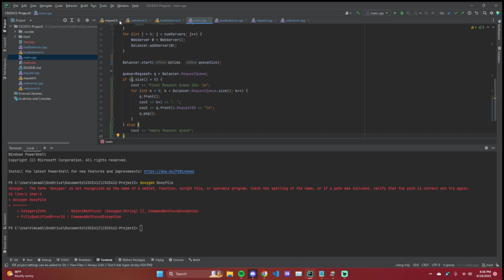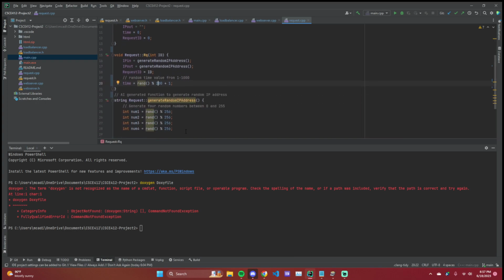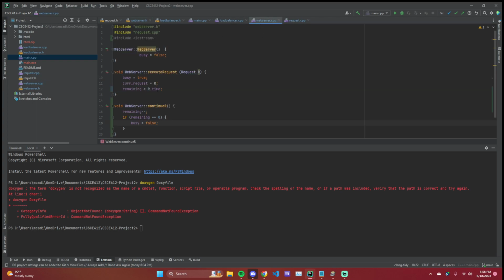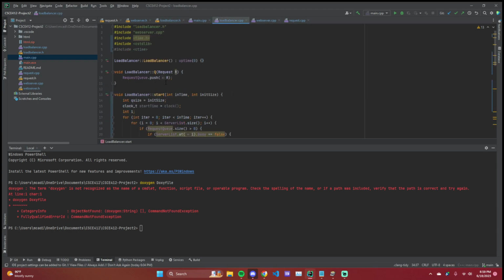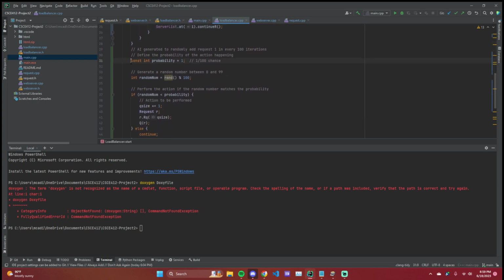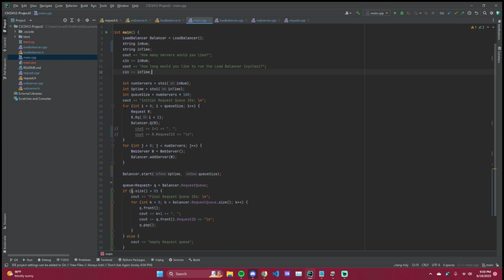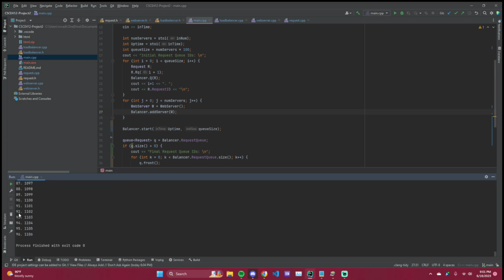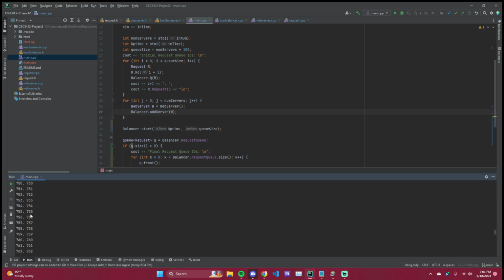CSCE 412 Cloud Computing: Project 2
This is my video demo of my Load Balancer for CSCE 412 Project 2, Summer 2023